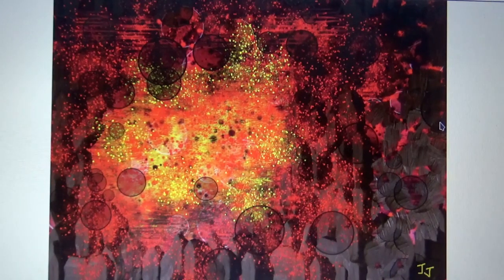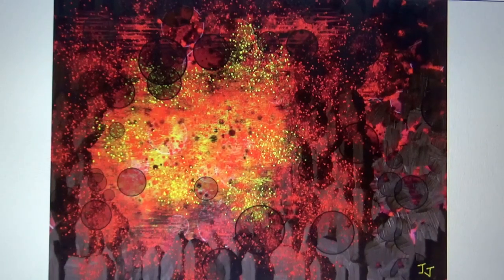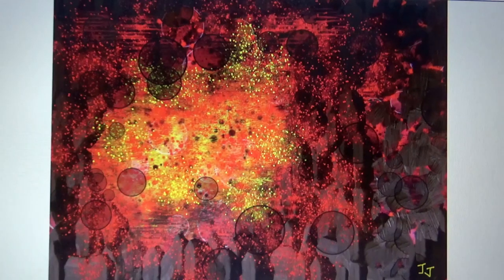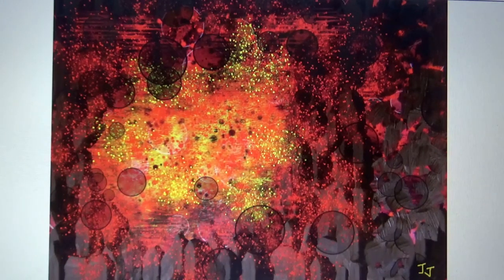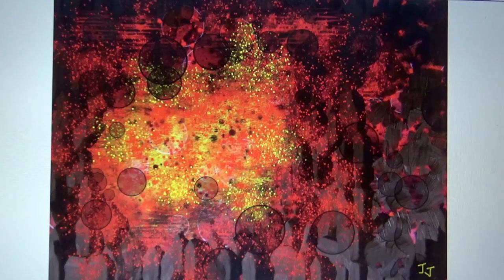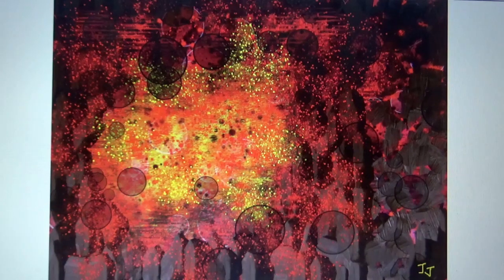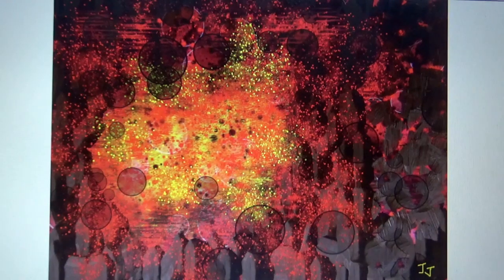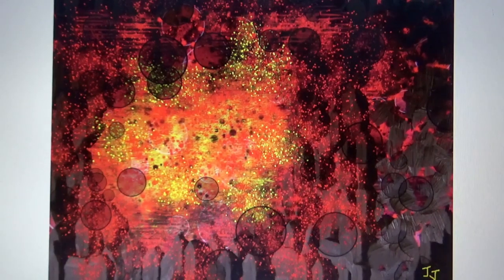No. 129 Volcanic Eruption Bulk Sale Lot B2 NFT Art Review